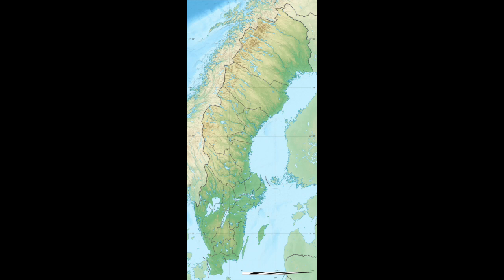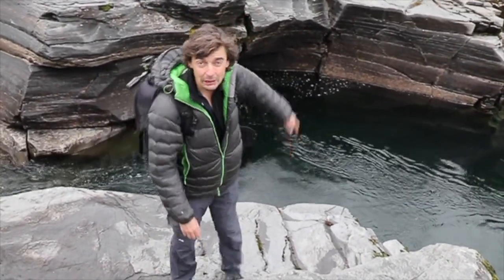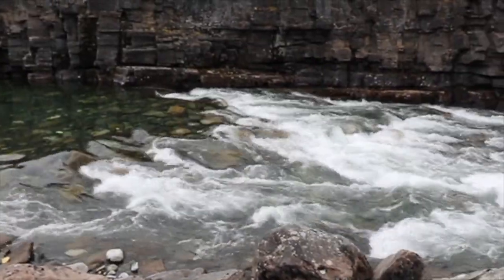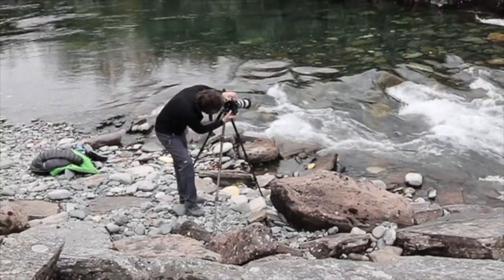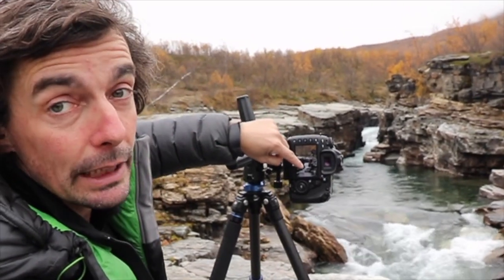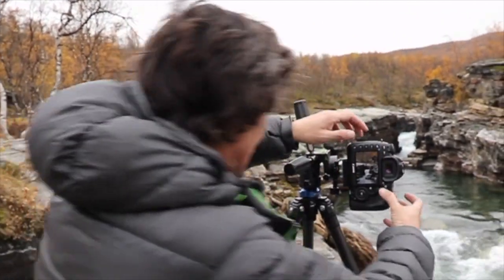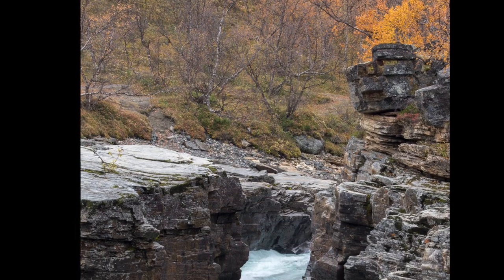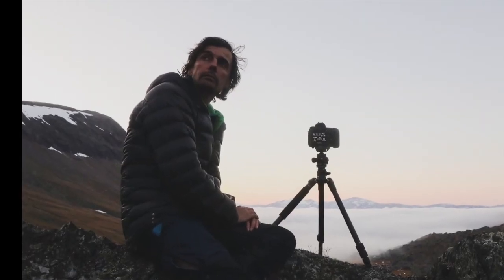Photography tips, Abisko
The skilled British photographer Oliver Wright shares some tips on landscape photography with us.

Check out his Youtube channel for glimpses of the Northern lights, which you might also get a chance to experience and photograph on his autumn tours: Oliver Wright.